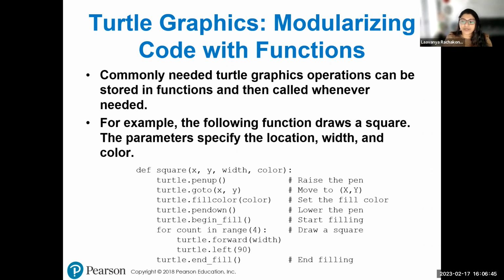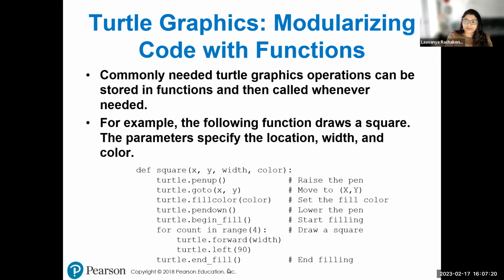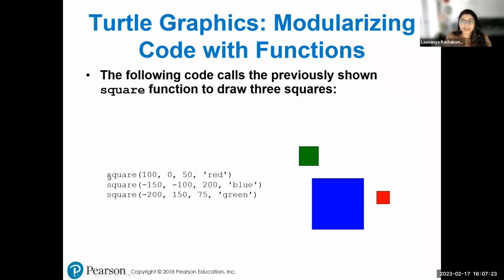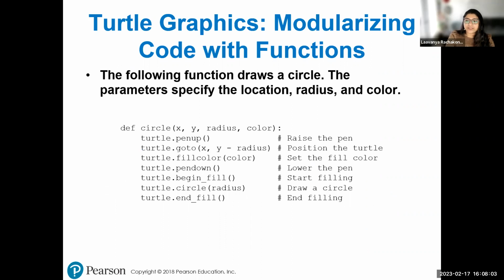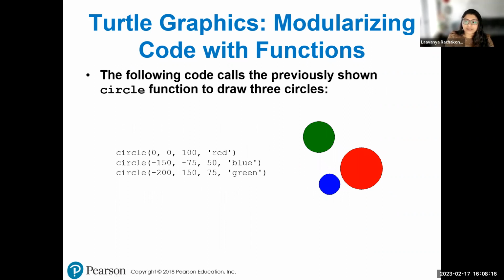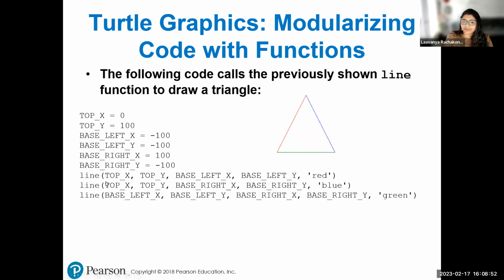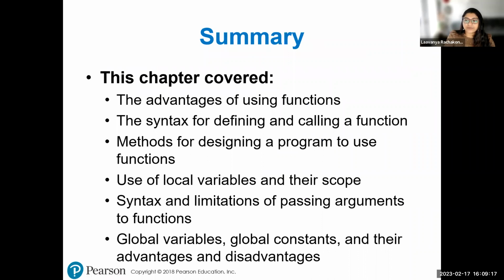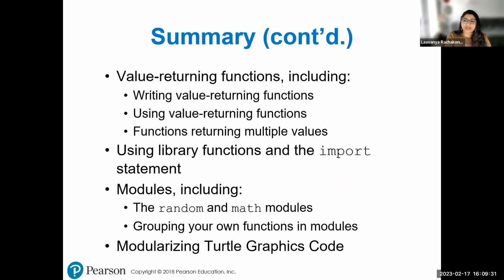5.9.Turtle Graphics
Turtle graphics in python.